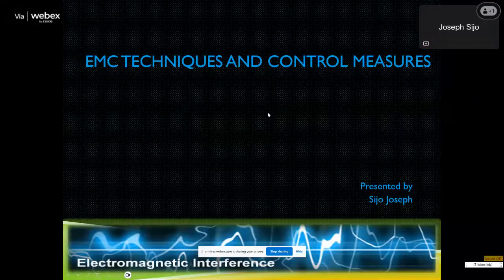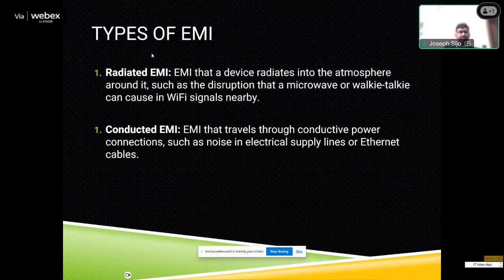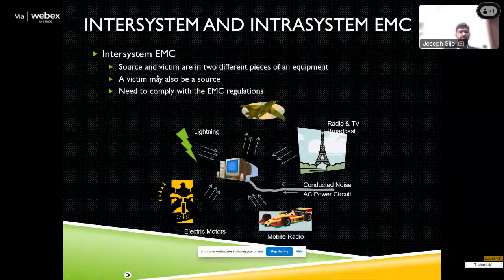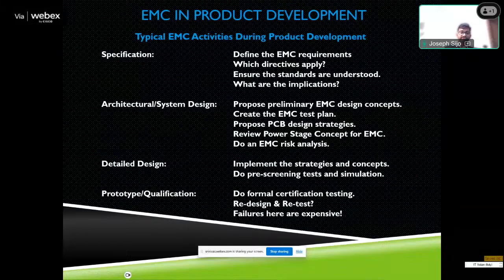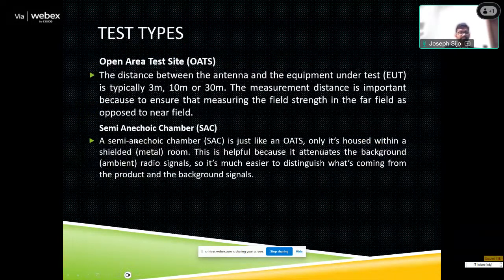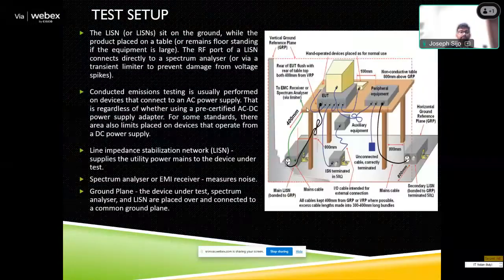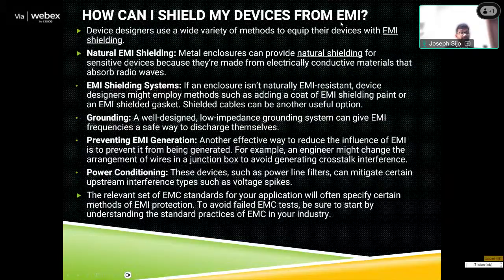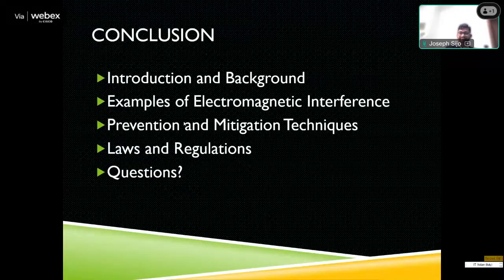INAUGURAL FUNCTION OF INTERNATIONAL CONFERENCE ON FRONTIERS OF ELECTRONICS AND SMART TECHNOLOGIES2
TERNATIONAL CONFERENCE ON FRONTIERS OF ELECTRONICS AND SMART TECHNOLOGIES ORGANIZED BY DEPARTMENT OF EC AND EE ENGINEERING